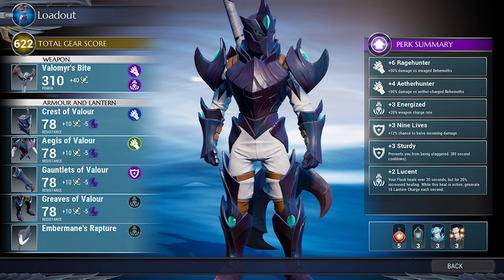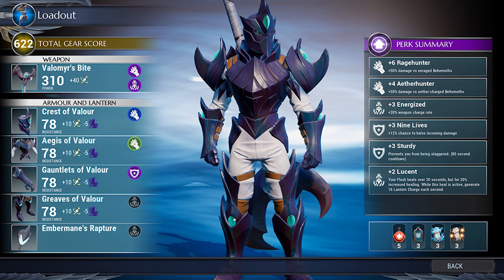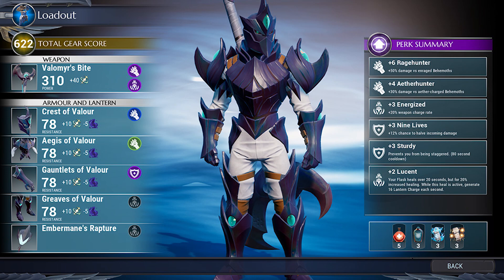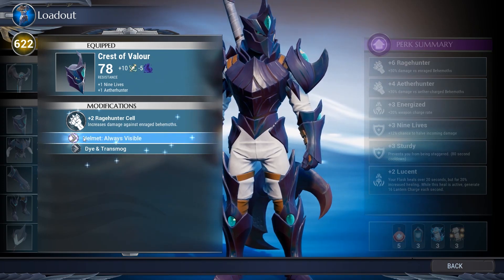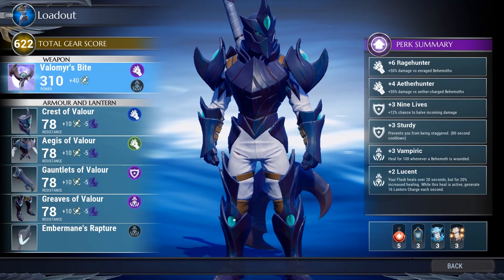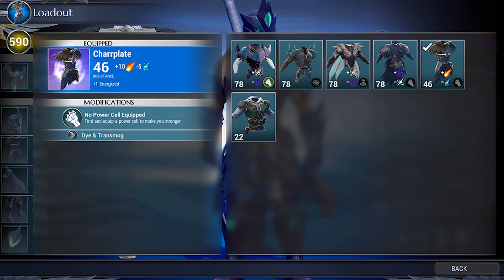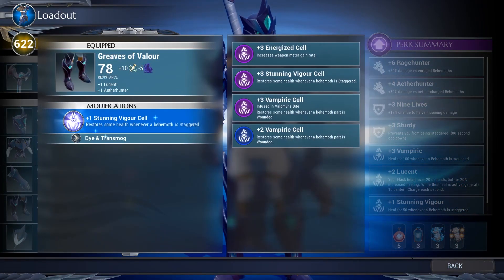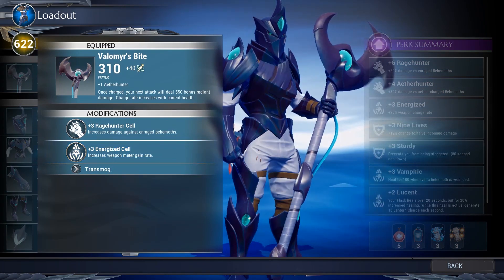Dauntless New Loadout Screen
A very quick video showing and talking about the new Dauntless loadout screen that is coming next week.